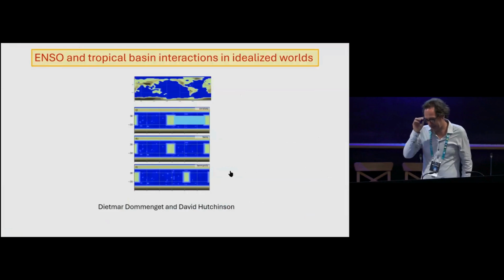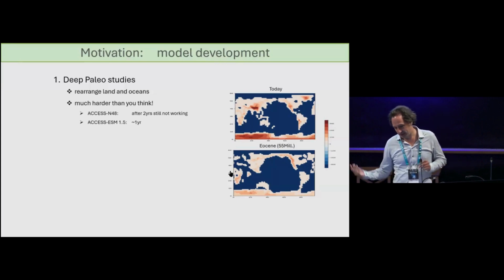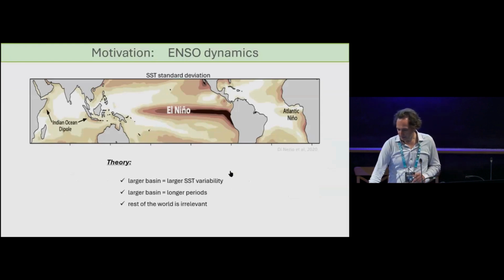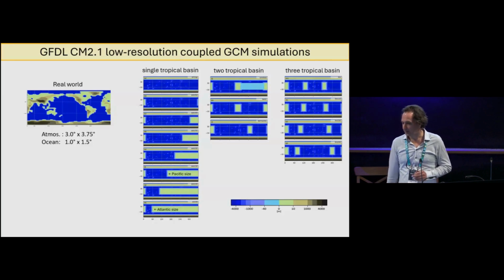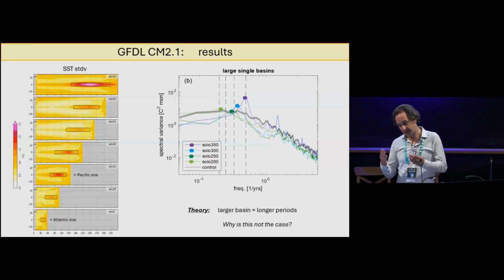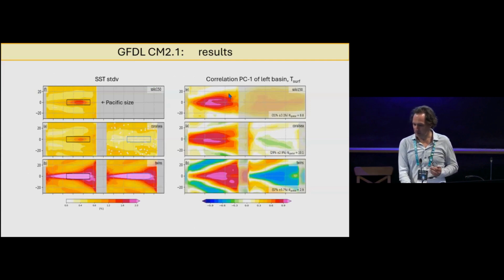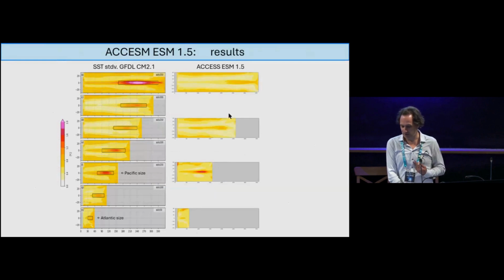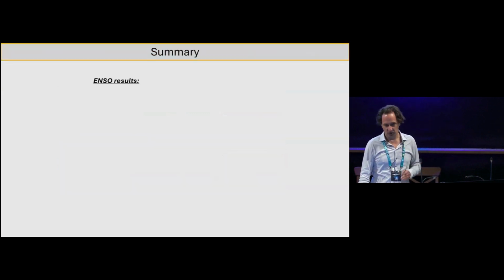Dietmar Dommenget: ENSO and tropical basin interactions in idealised worlds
Speaker: Dietmar Dommenget
Title: ENSO and tropical basin interactions in idealised worlds
Date: 3rd September 2024